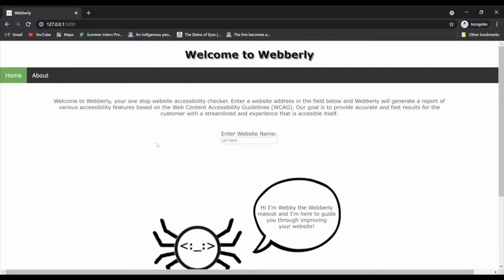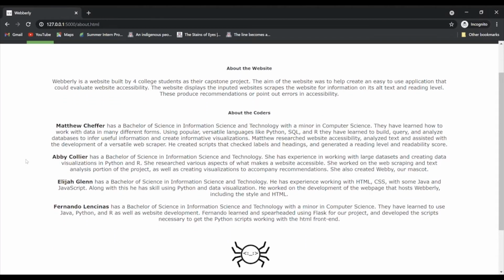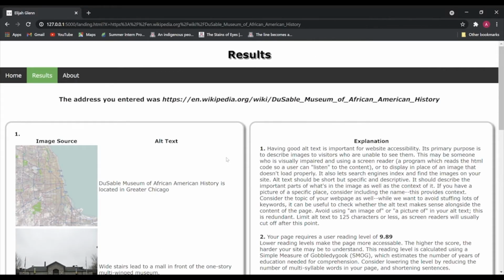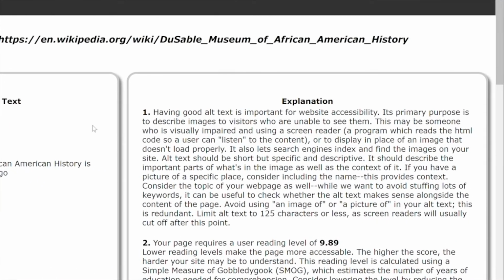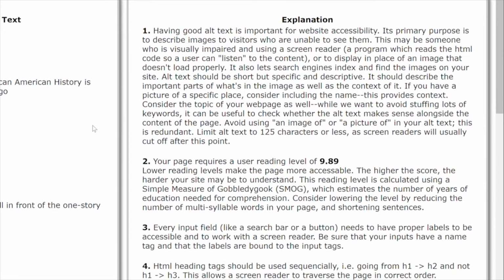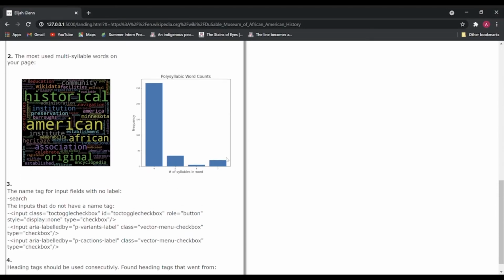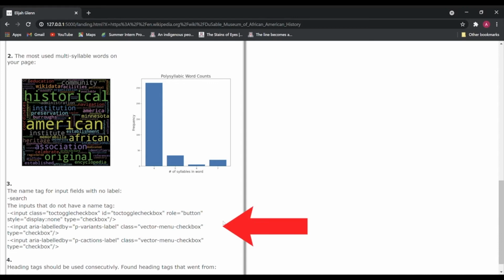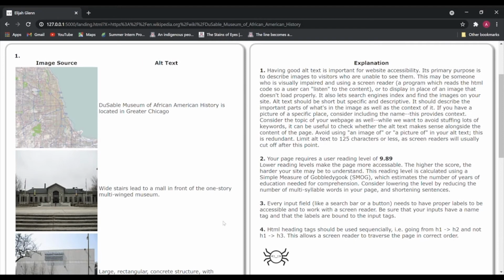ISTA 498 Senior Capstone Project: Webberley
Students:
Instructor: Meaghan Wetherell